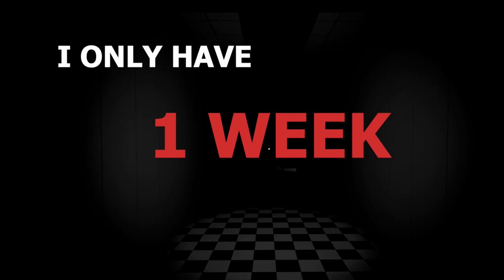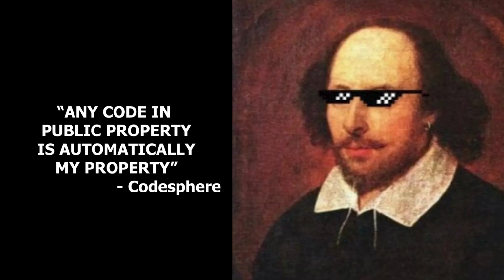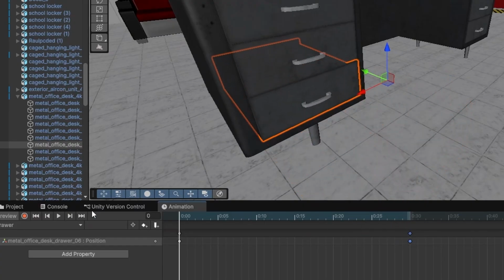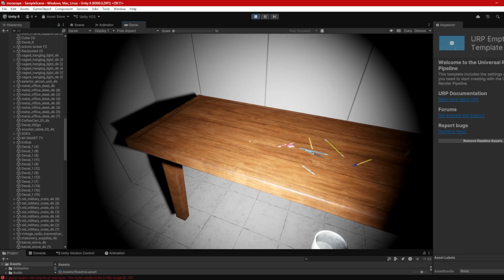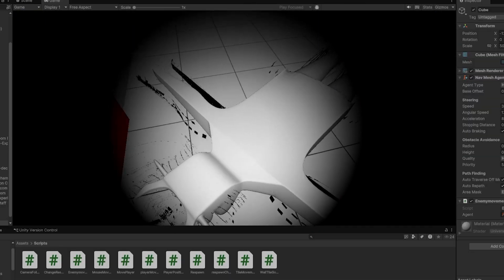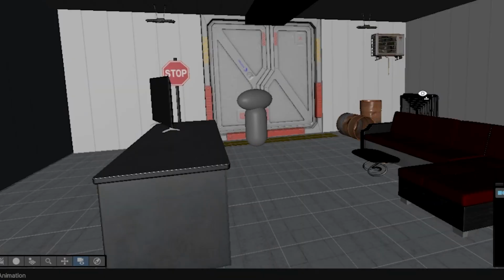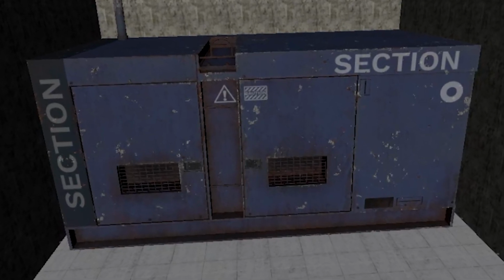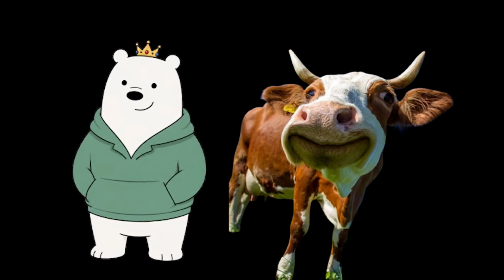My First game is completely broken (2 weeks challenge)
I finally finished making my game but Everything breaks